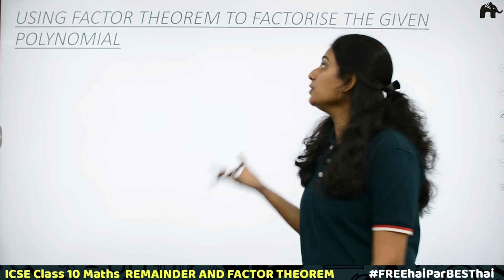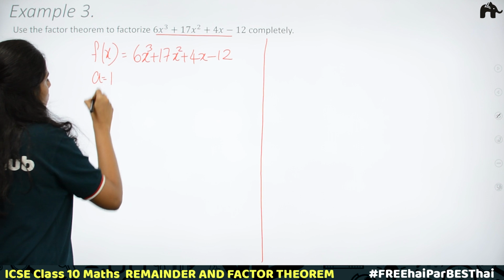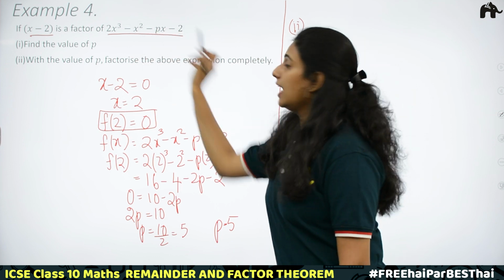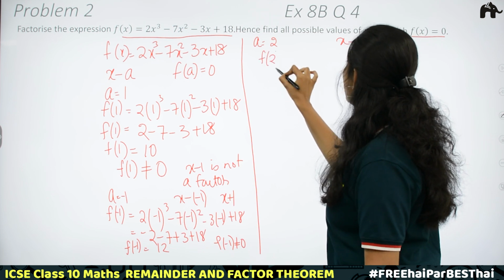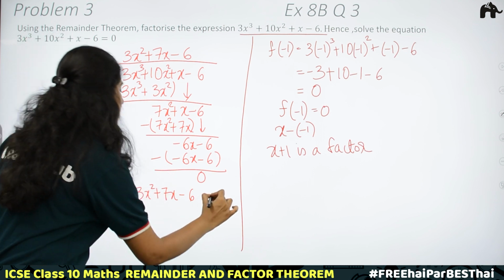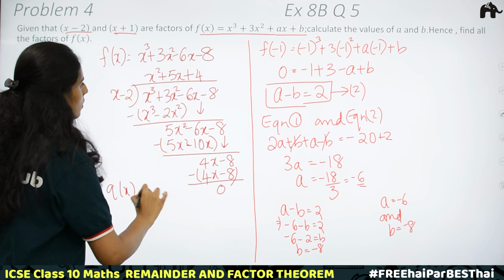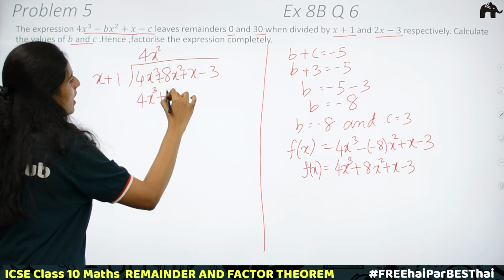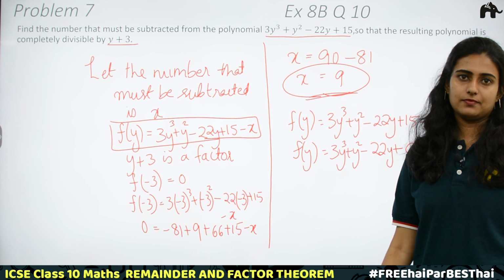Remainder and Factor Theorems Class 10 ICSE Maths | Mathematics Chapter 8 Exercise 8B Selina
"Timestamp:
0:00 Introduction
0:40 Using Factor Theorem(Polynomial)
2:20 Example 1
5:38 Example 2
10:36 Example 3
19:35 Example 4
25:13  ICSE Ex 8 B Q.1 (i)
29:07 ICSE Ex. 8 B Q.4
37:54 ICSE Ex.8 B Q.3
46:01 ICSE Ex.8B Q.5
55:04 ICSE Ex 8B Q.6
1:06:26 ICSE Ex 8B Q.7
1:10:21 ICSE Ex 8B Q.10